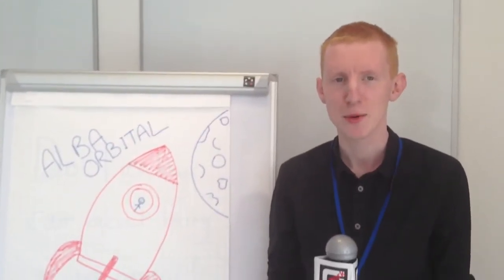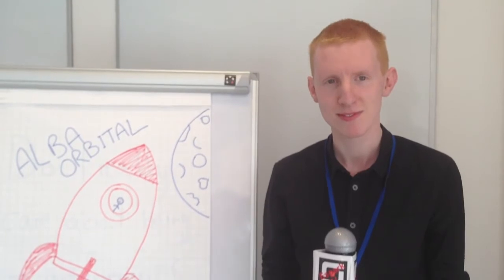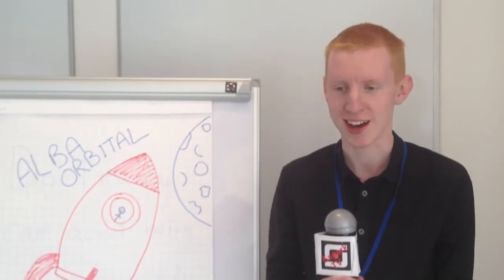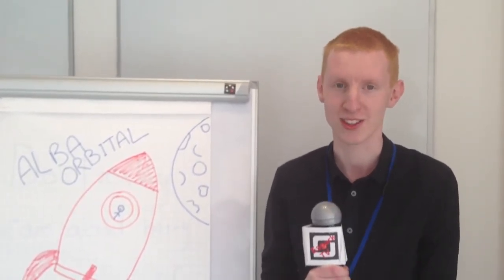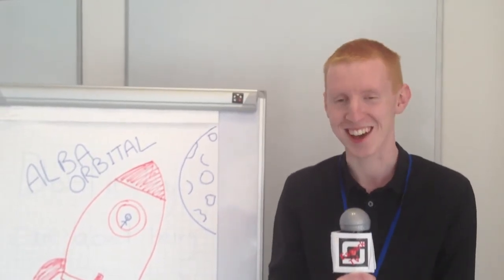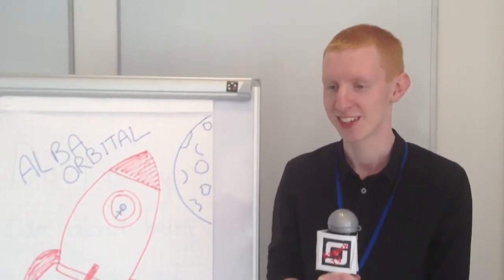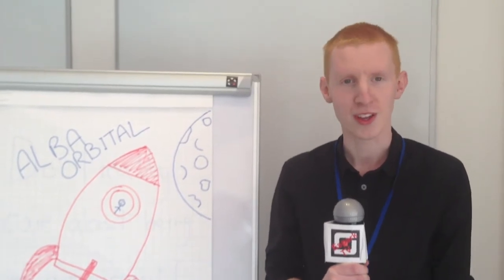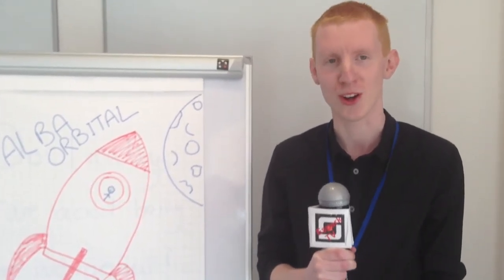ESpark TV - Alba Orbital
Espark